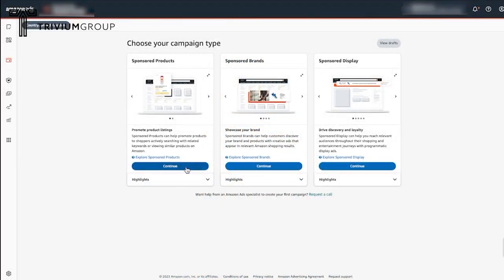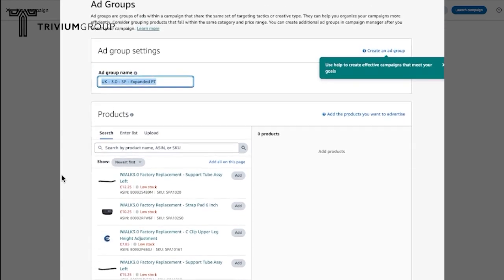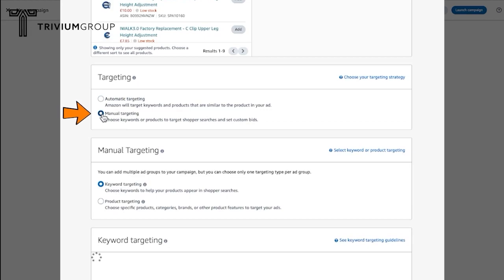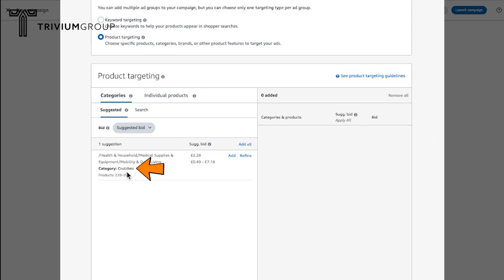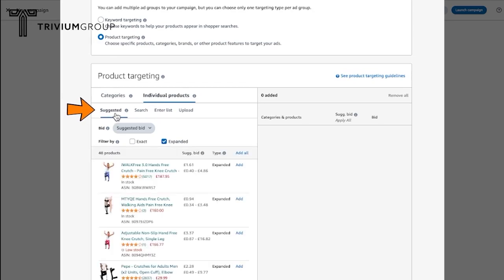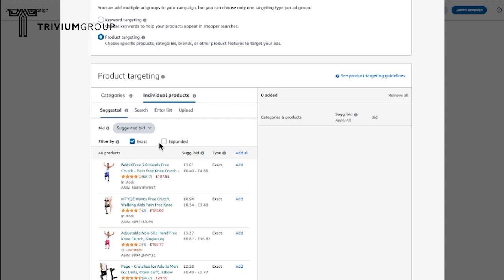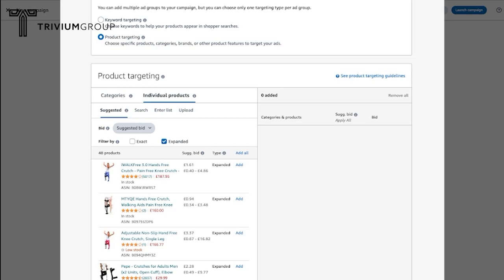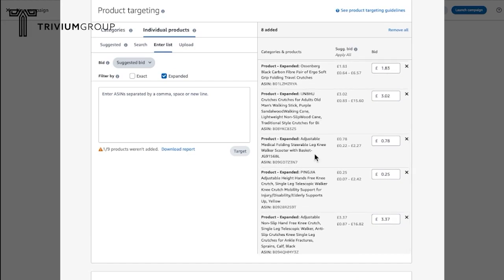Step by Step Guide for Amazon Sellers - "Expanded" Product Targeting Explained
Product Targeting campaigns are a powerful way to get visibility and potential sales from your competitor's listings. However, there are several ways to target ASINs or Product Detail Pages that you should be aware of. Watch this video as Vince Montero defines what expanded targeting entails and how to use it effectively!